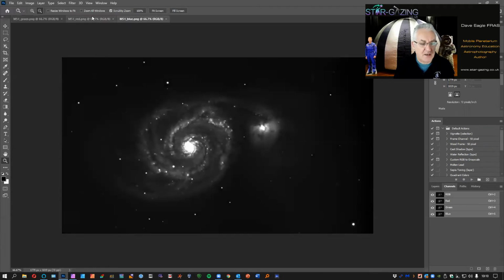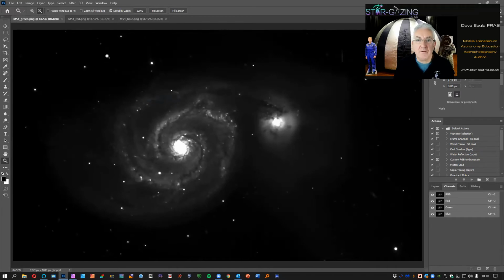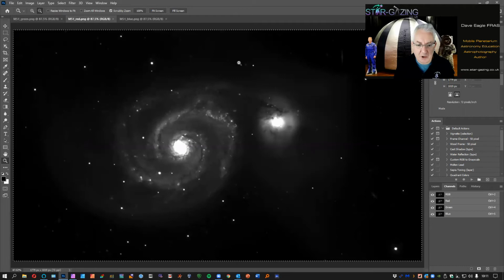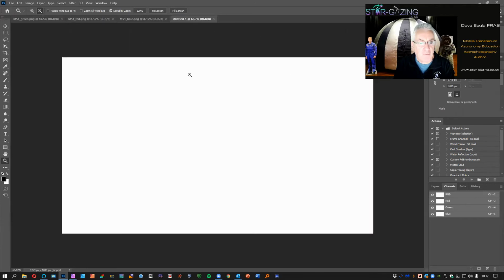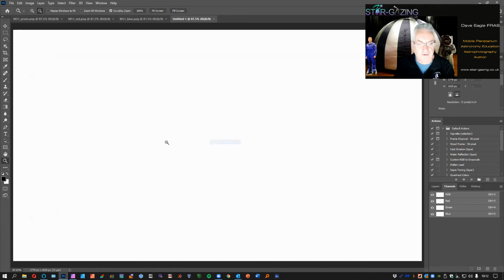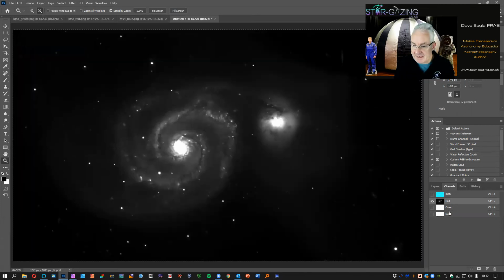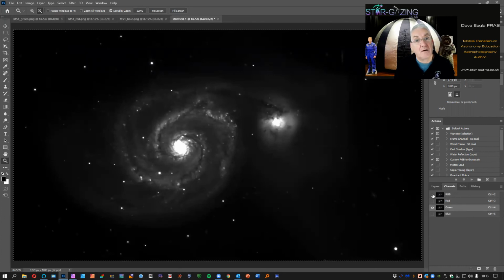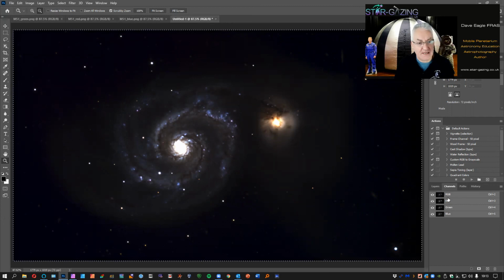Create a colour image from RGB monochrome images using Photoshop.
In this video I show you how to create a colour image from three monochrome images using Photoshop.